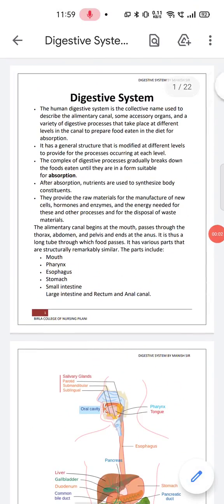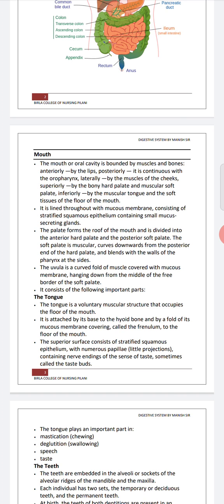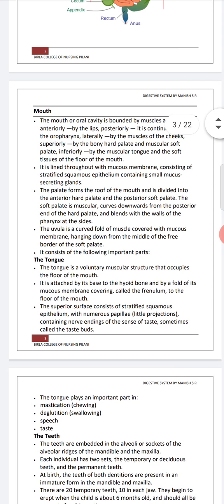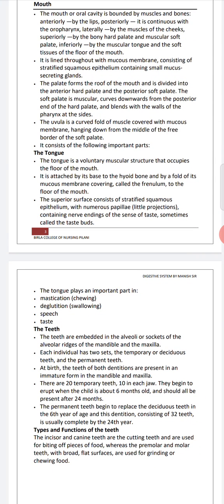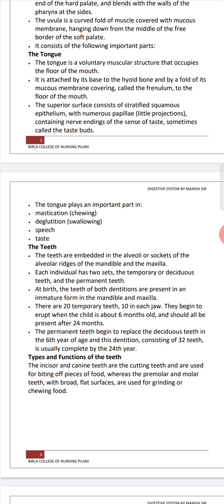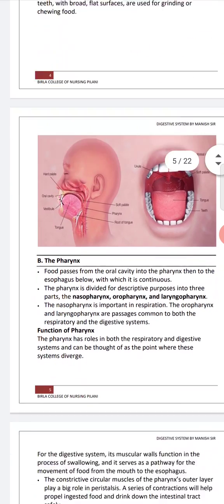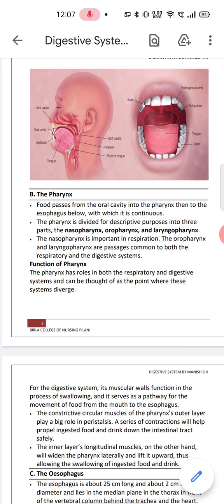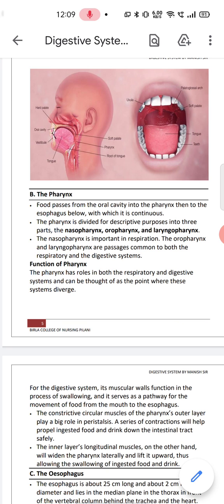parts of GI system mouth and pharynx